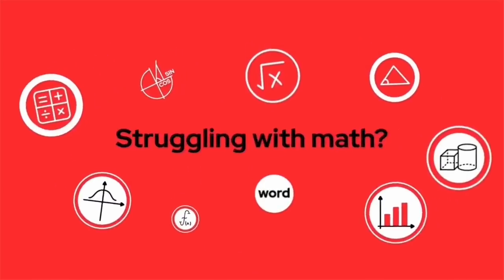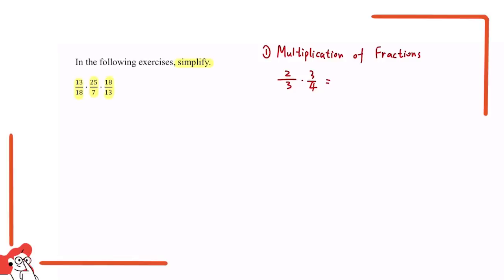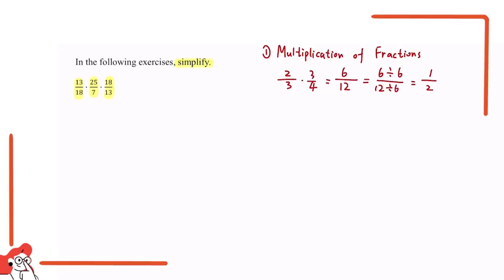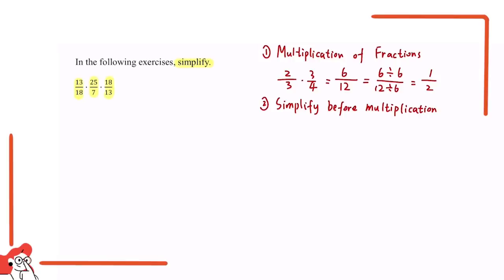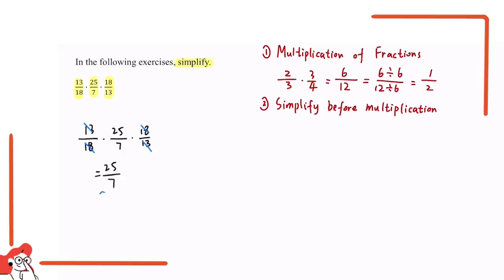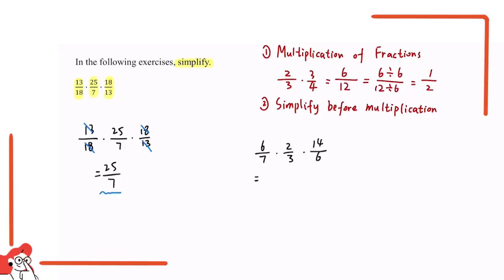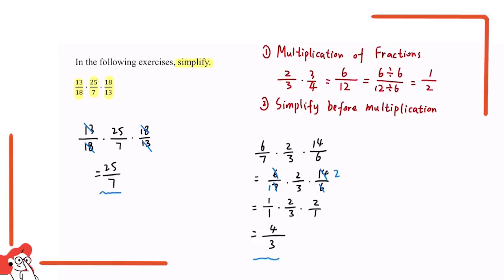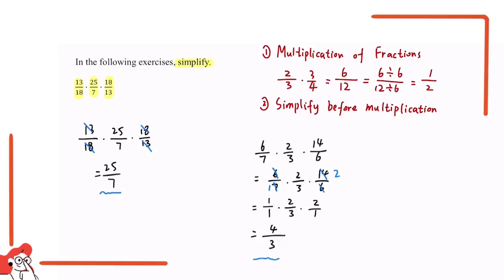How to Solve Multiplication and Simplification of Fraction Questions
Gauthmath Tricks - Multiplication and Simplification of  Fraction

Gauthmath is a FREE math helper app that thousands of math professionals are here to provide math question explanations.